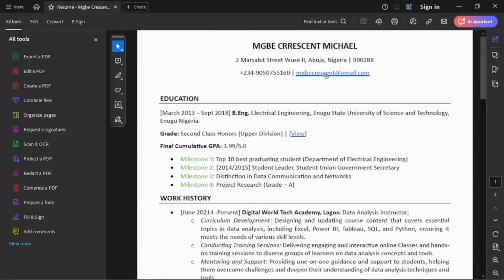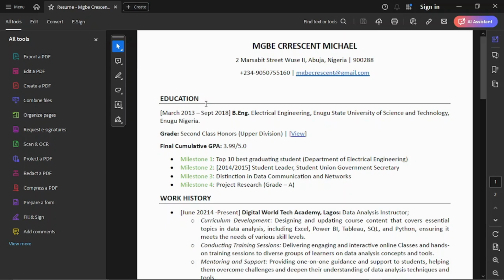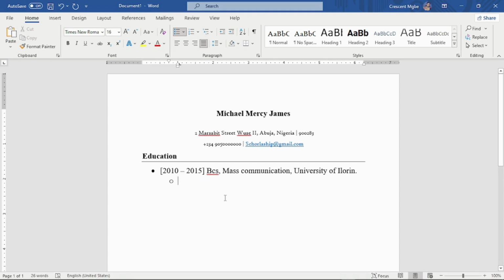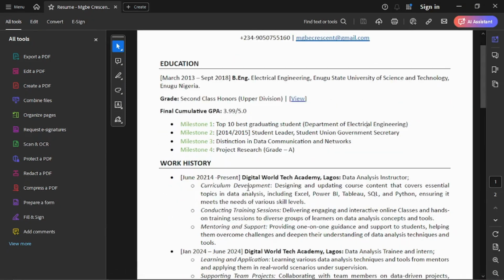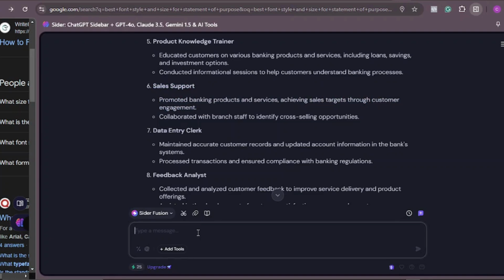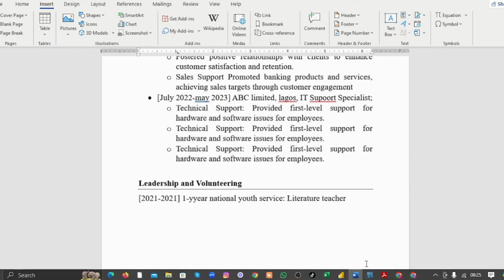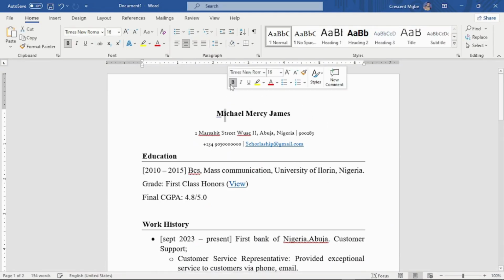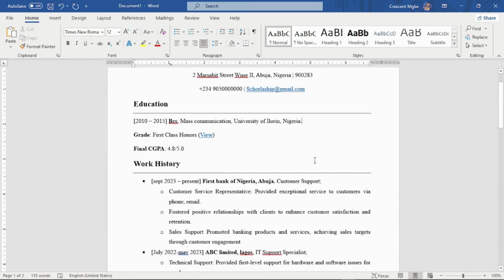Perfect Academic CV For Graduate School | Top Tips for Schorlaships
Unlock the secrets to crafting the perfect academic CV for graduate school in our latest video! 🎓✨

Whether you're applying for admission or seeking scholarships, showcasing your qualifications effectively is crucial.

Join us as we share top tips and real examples to help you create a standout CV that highlights your achievements, experiences, and potential. Don’t miss out on expert advice to boost your chances of success in the competitive world of academia.